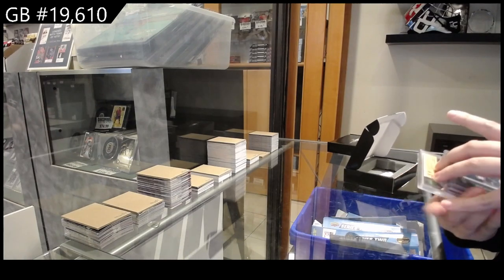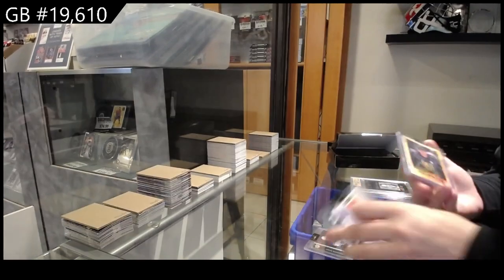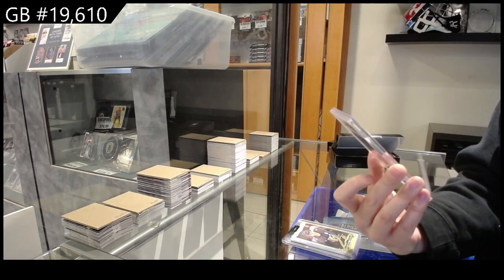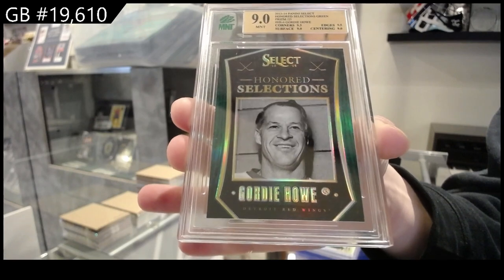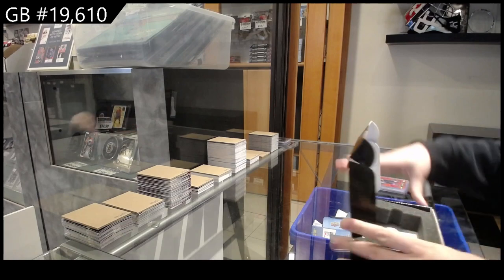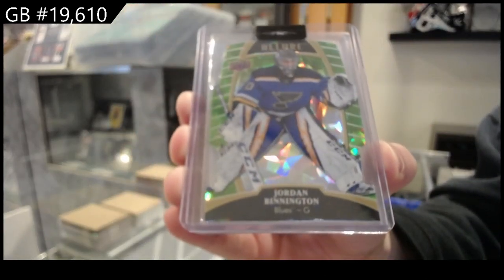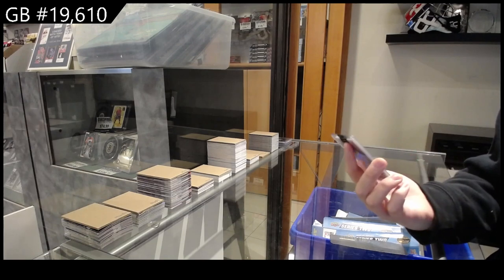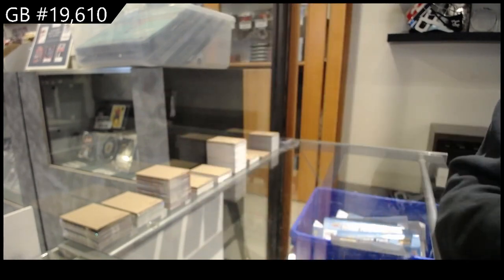2022 CNC Infinity Plus Hockey 2 Box Break - C&C GB #19,610